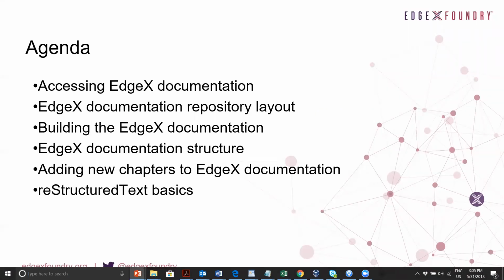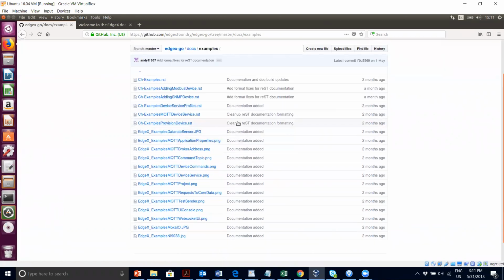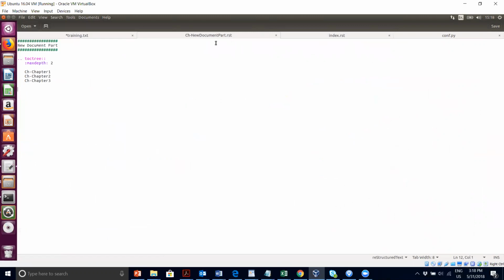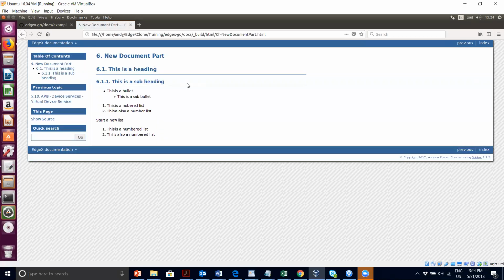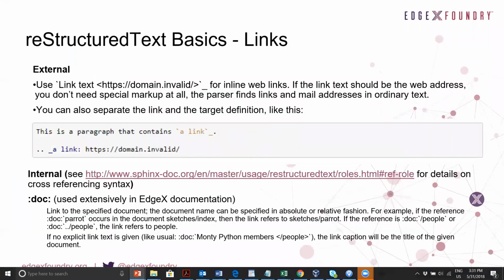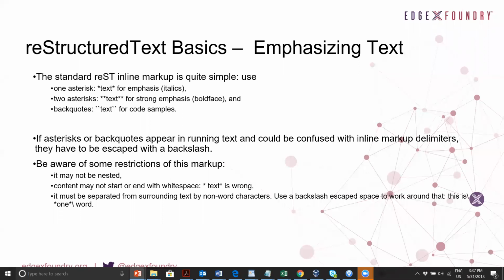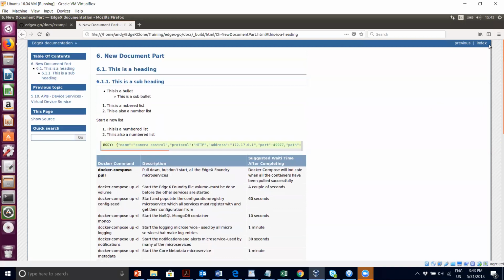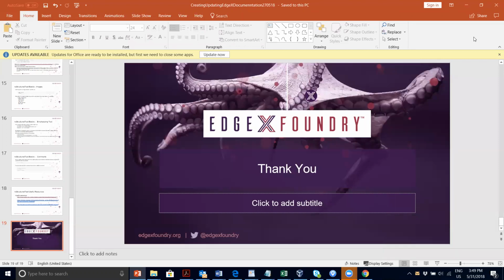Creating and Updating EdgeX Documentation (Session 11)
Training for all EdgeX Contributors who may have to create or update EdgeX product documentation.